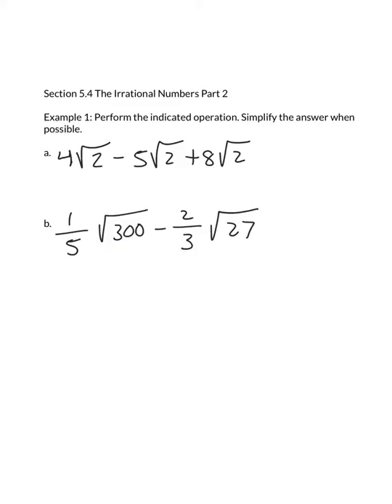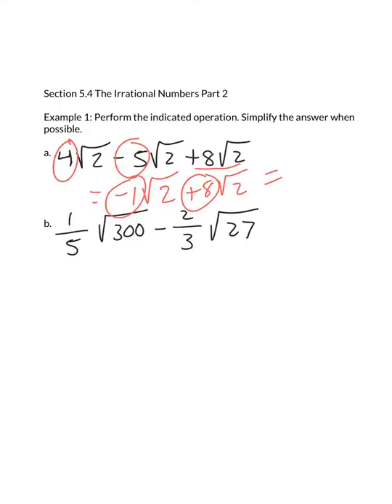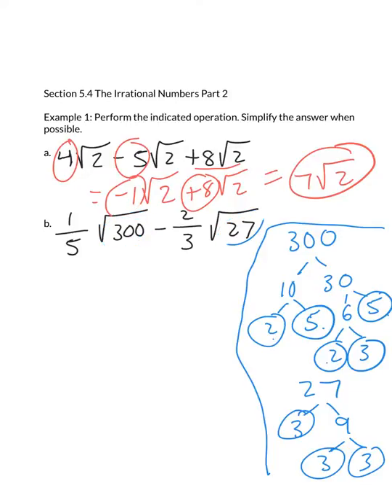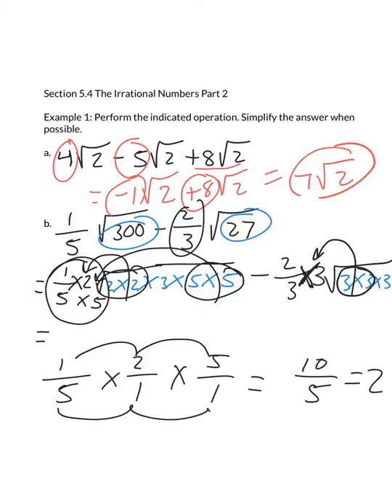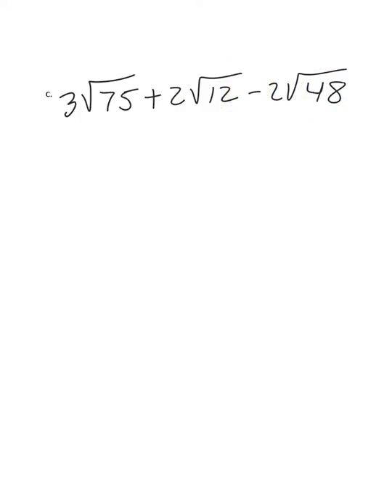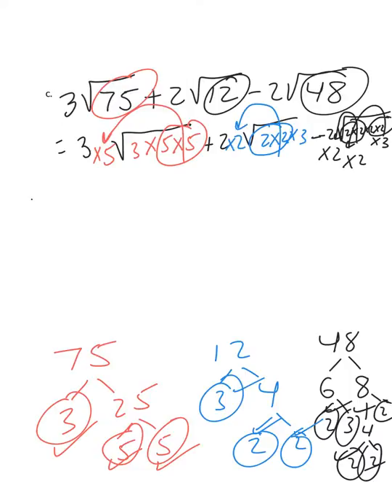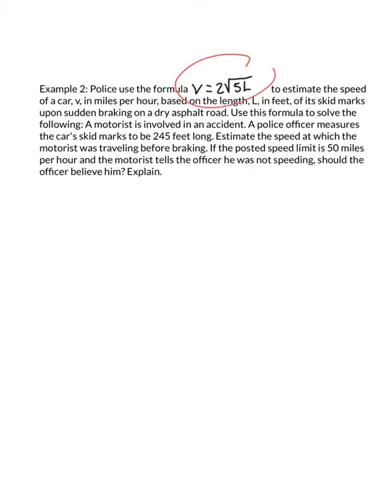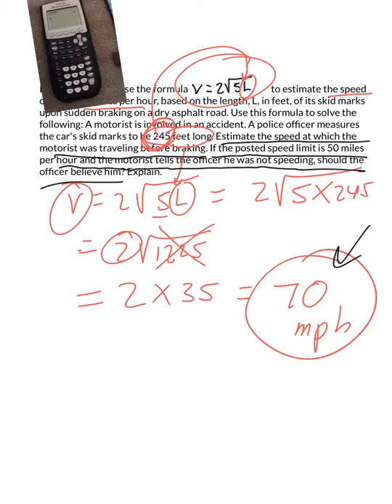Section 5.4 The Irrational Numbers Part 2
Irrational Numbers Part 2